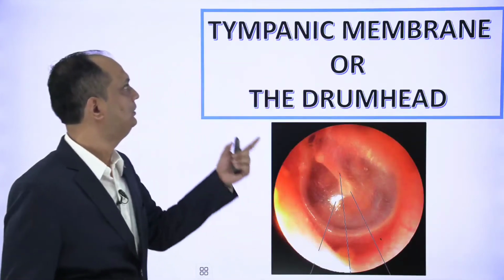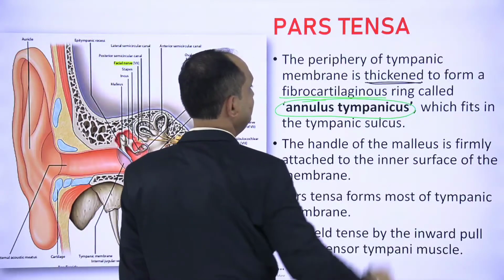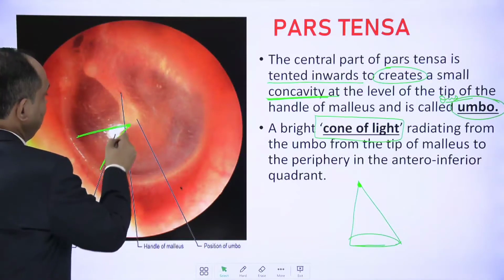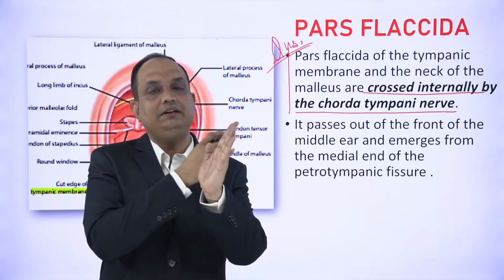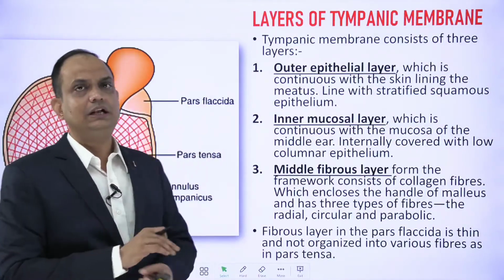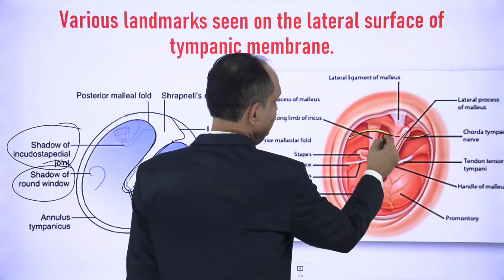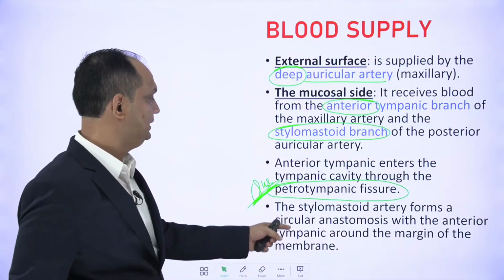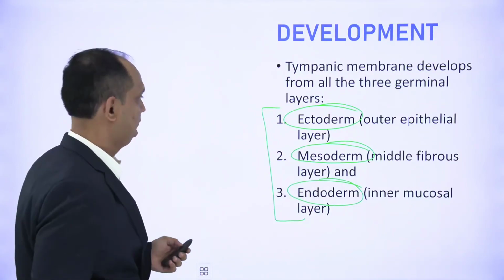TYMPANIC MEMBRANE : ANATOMY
Describe the anatomy of tympanic membrane in details?
What is the placement of tympanic membrane?
What are the parts and layers of tympanic membrane?
Development of tympanic membrane?
Nerve supply of tympanic membrane?
What is the relation of chorda tympanic nerve with tympanic membrane?
What is umbo?
Cone of light appears in which quadrant of tympanic membrane?
What is the normal appearance of tympanic membrane?

Source of images:
1.Gray's Anatomy: The Anatomical Basis of Clinical Practice. 41st Edition.
2. Gray's anatomy for students, second south asia edition.
3. Gray's Atlas Of Anatomy 2nd Edition.
4. Diseases of Ear, Nose and Throat,  P. L., Dhingra, 7th edition